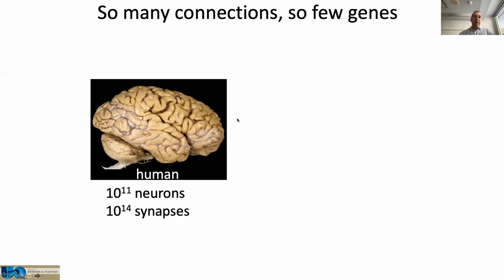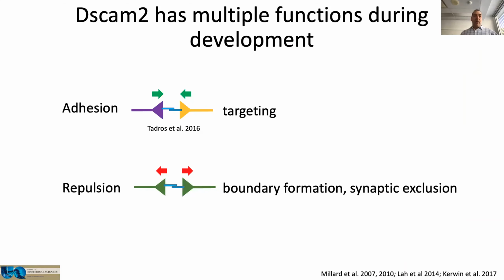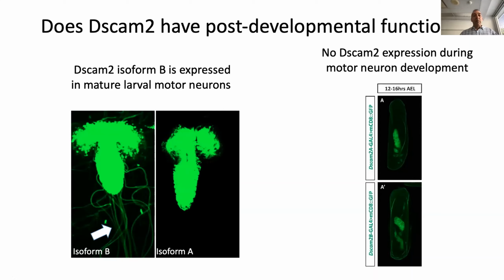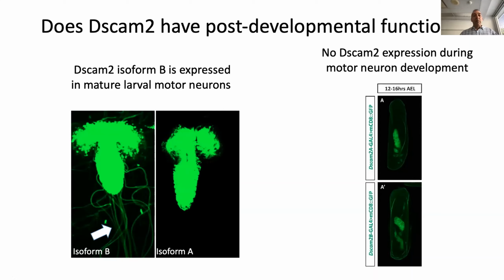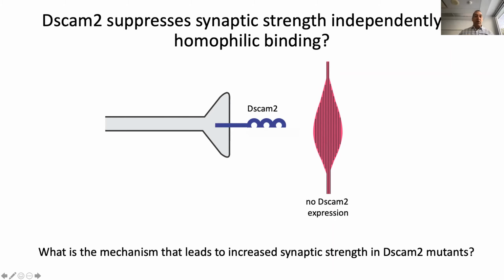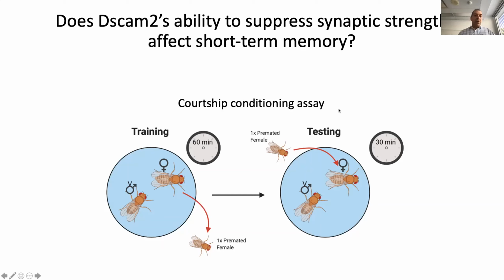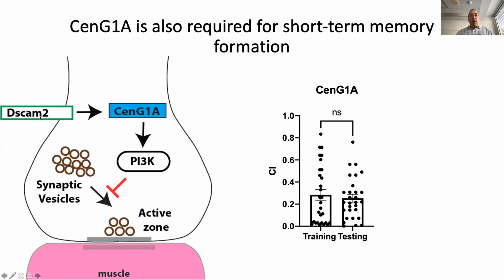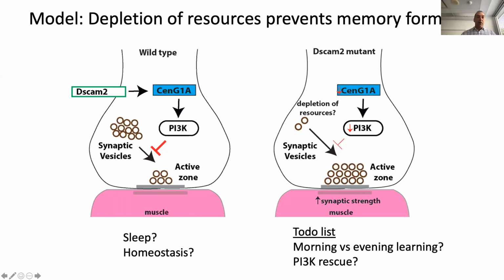ADNF Symposium VIII speaker - Dr Sean Millard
You are watching the first speaker of Symposium VIII (27th May 2021)!

It is our privilege to present to you the seminar by Dr Sean Millard entitled: "From brain wiring to synaptic physiology - reuse of a cell recognition molecule to carry out higher order nervous system functions"

Best wishes,